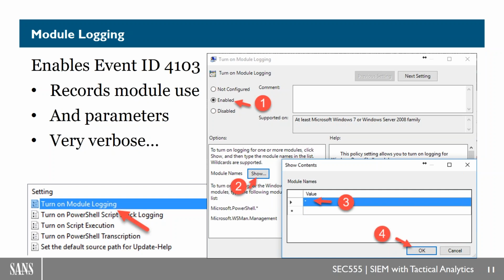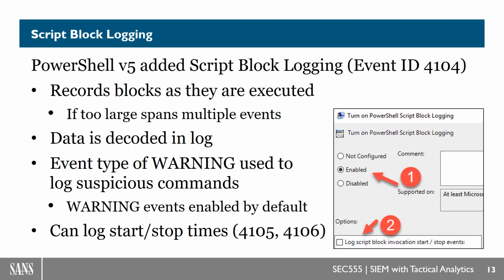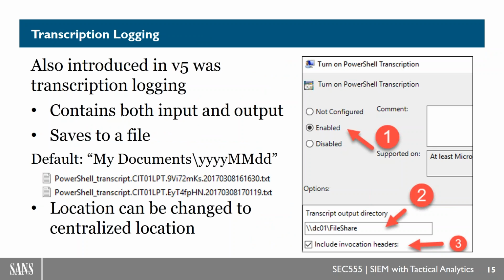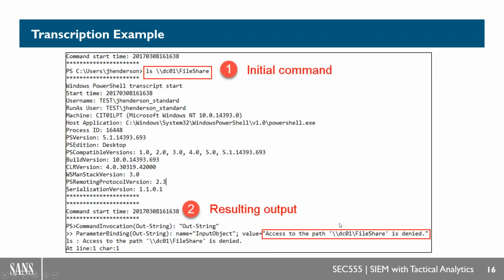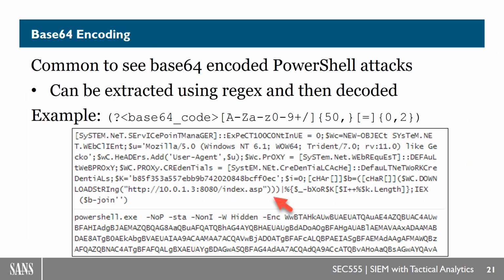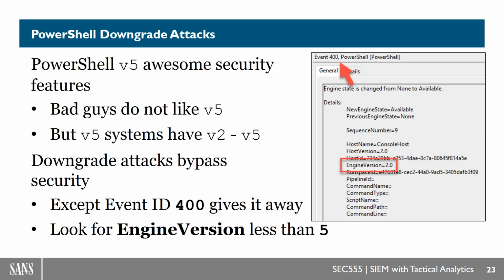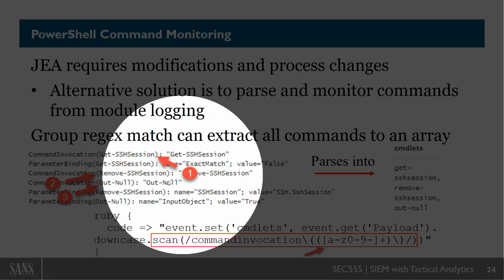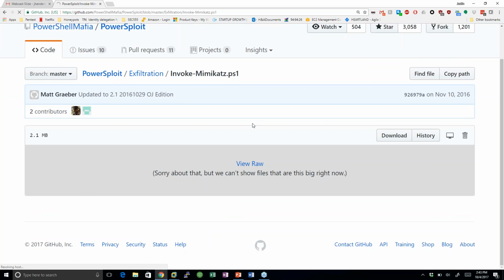Detecting Modern PowerShell Attacks with SIEM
Automating with PowerShell - a favorite amongst security teams and hackers alike. Many modern attacks leverage PowerShell to evade antivirus, whitelisting, and other security products and technology.

This presentation will share ways a SIEM can detect modern PowerShell attacks. Techniques discussed include quick wins and more detailed practices, addressing false positives and high volumes of PowerShell logs. Take a deeper dive into PowerShell monitoring and advanced endpoint analytics with SANS Instructors Justin Henderson and Tim Garcia.